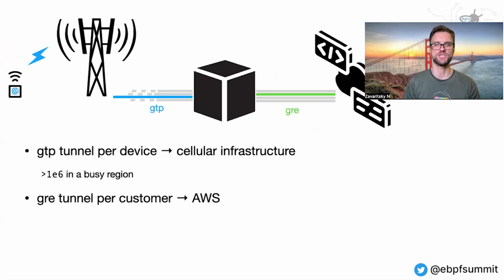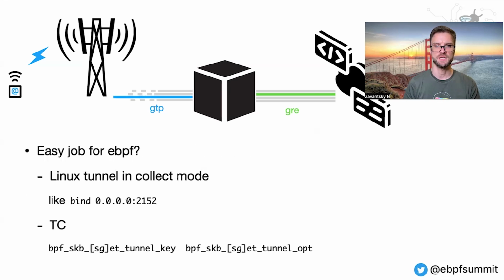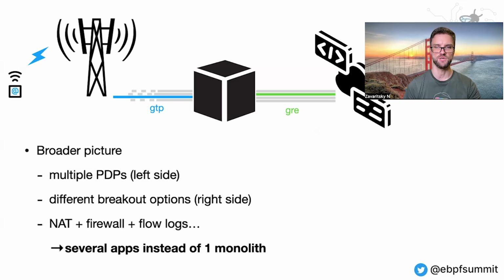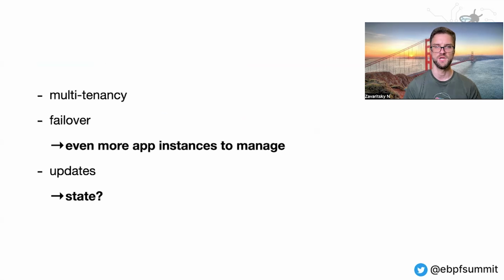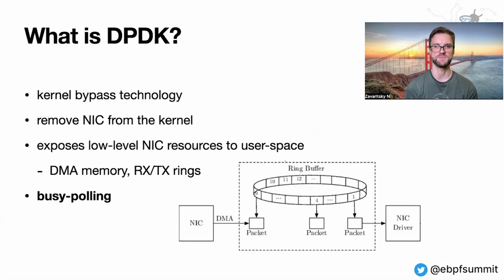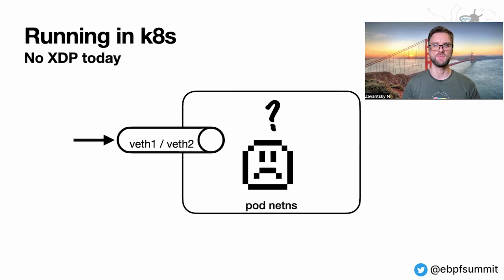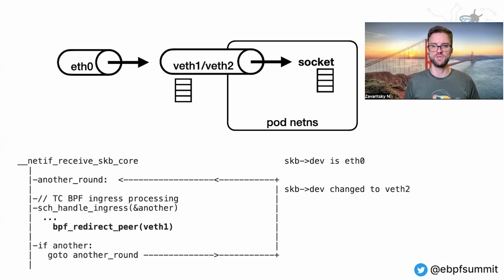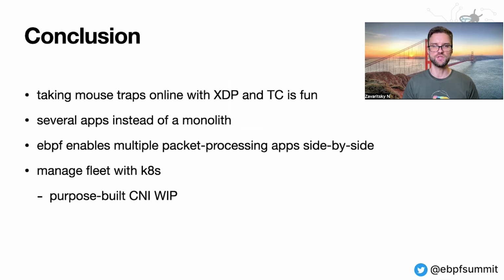We write our applications in ebpf: A Tale From a Telekom Operator - Nick Zavaritsky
This talk explores an unconventional idea: what if we actually develop applications in ebpf?

The context is Telekom. We develop and operate services such as HA NATs, Firewalls and other network functions. Traditionally, a service like this is built from many layers of software. Ebpf helped us eliminate most of the complexity. We have compute nodes managed by k8s crunching packets with ebpf code. We replicate data between ebpf maps and databases so that apps have convenient access to config and state can freely migrate within the cluster.

It is hardly surprising that ebpf’s flexibility was instrumental for the success of our heavily multi-tenant platform. Somewhat unexpected, ebpf turned out ideal for distributed applications due to clean separation of state in the form of ebpf maps.

We skim ebpf code reuse topics and conclude by announcing our Open Source toolkit that makes writing applications in ebpf a breeze, building on top of cilium/ebpf.

If you're Learning eBPF for the first time, Liz Rice's eBPF book is a great resource.